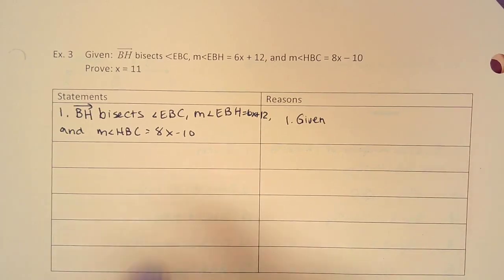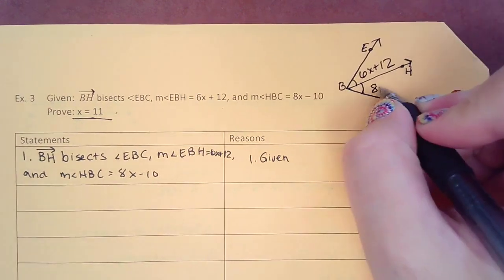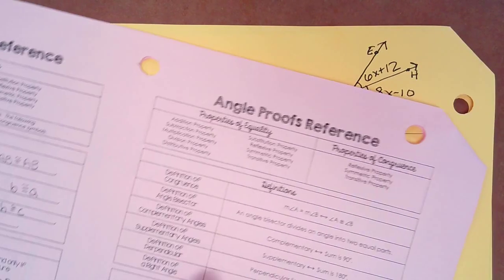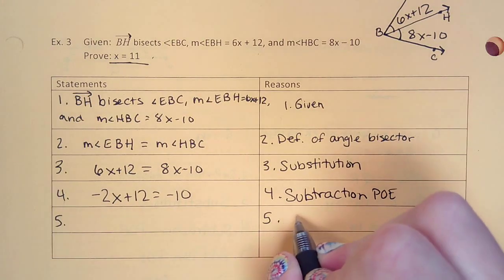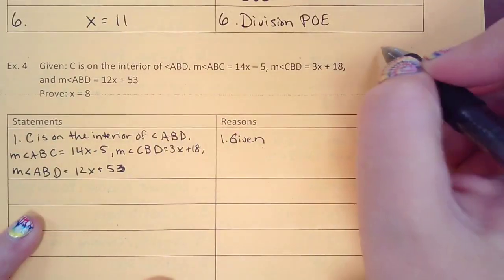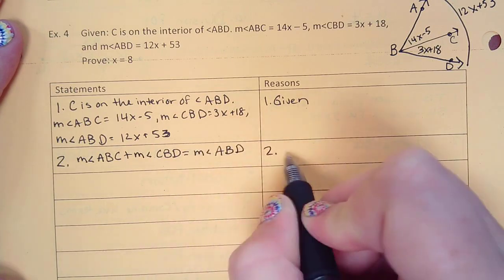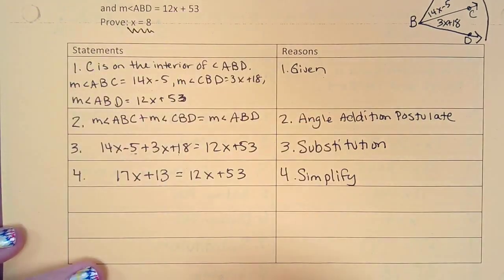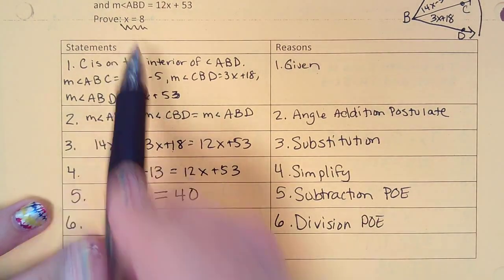Geo U1aD8 Segment relationship proofs Notes video page 2